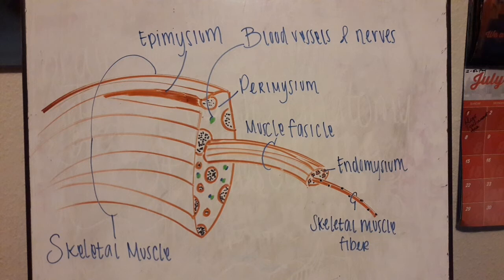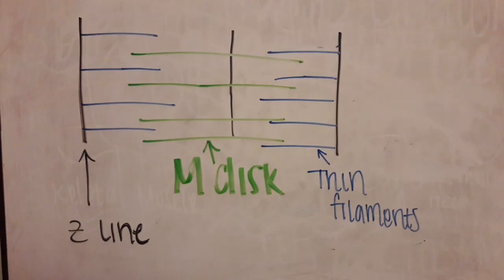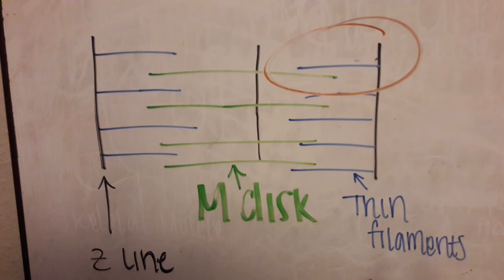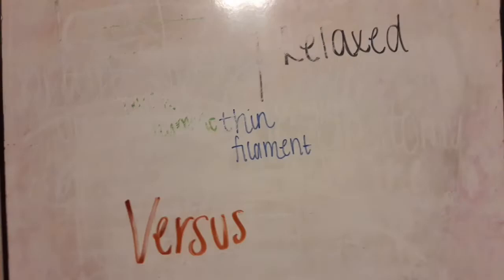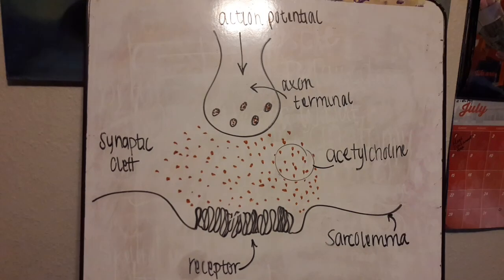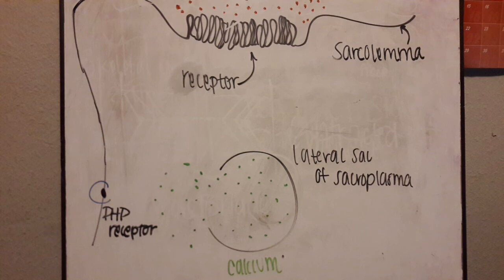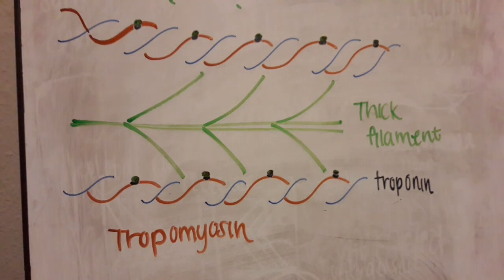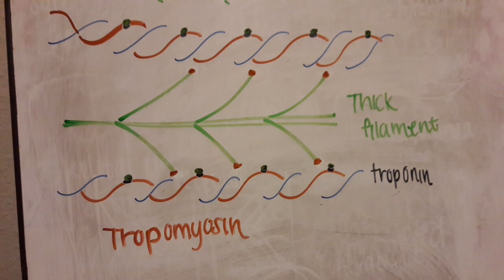Muscle Contraction Stop Motion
by Kahlia Cain & Selemena Fa'aamausili-Asi